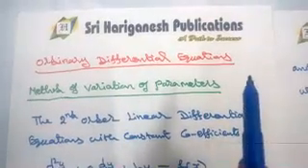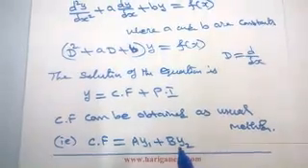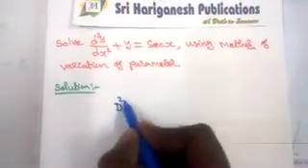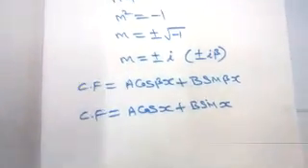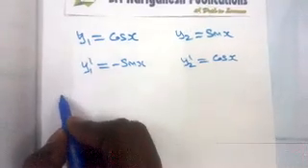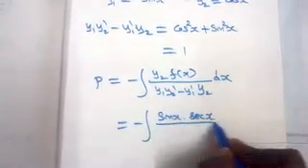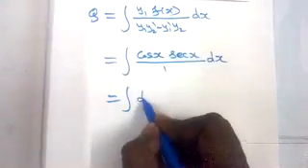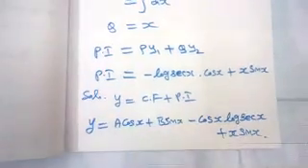Method of Variation of Parameter Problem-007